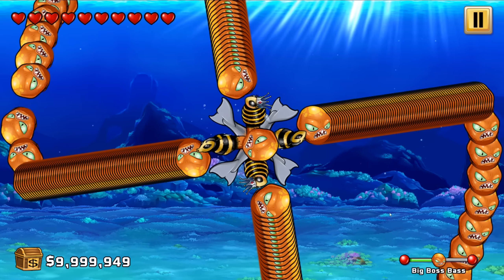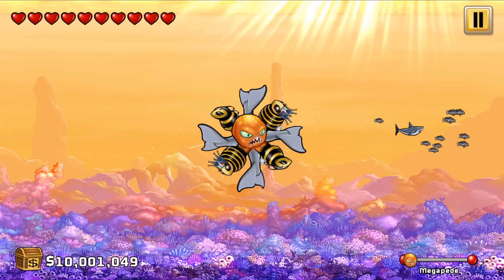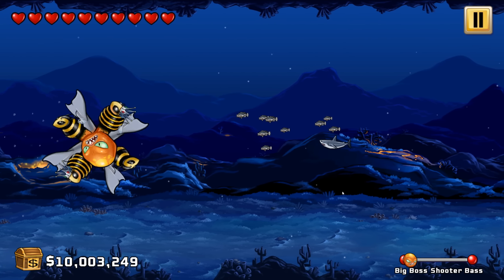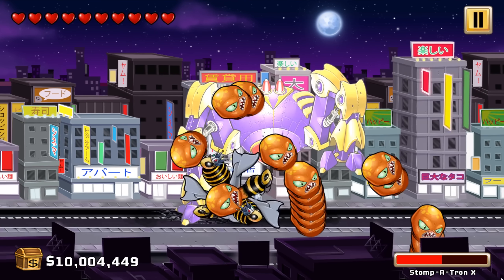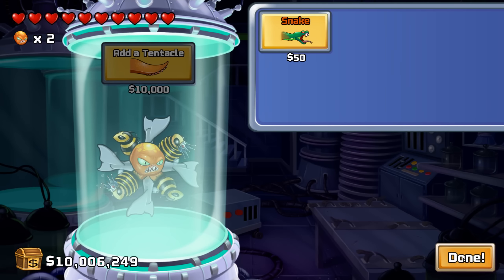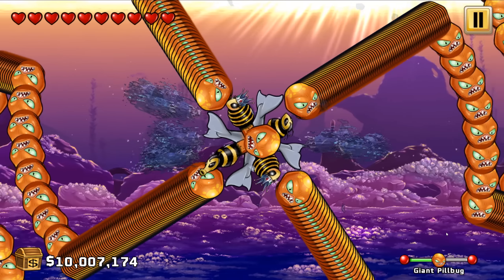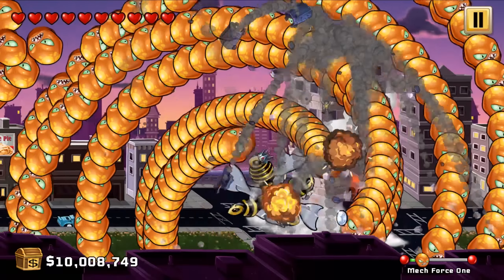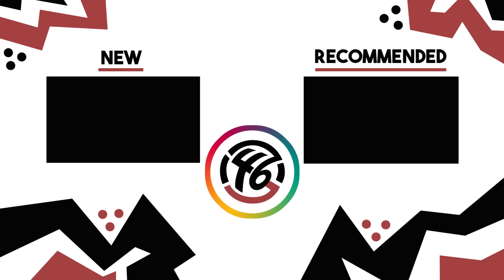MEGA BABY MOD | Octogeddon Modded | EVEN MORE BABIES, EVEN MORE DAMAGE!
Let's make some more really cool patterns using Octogeddon Babies! Watch as we destroy every boss using some really weird weapons.